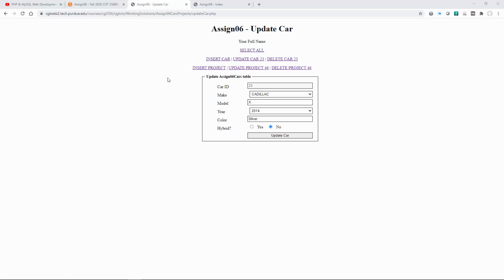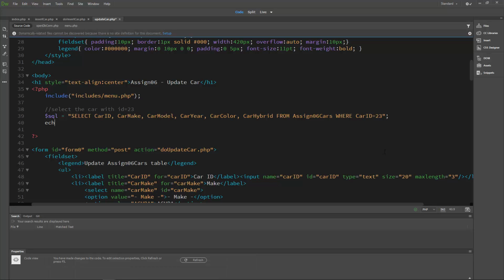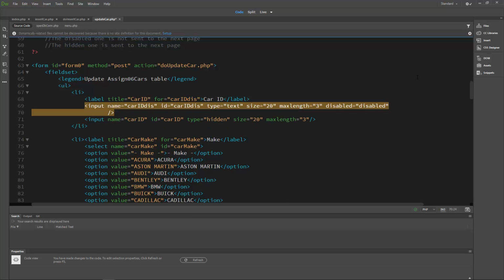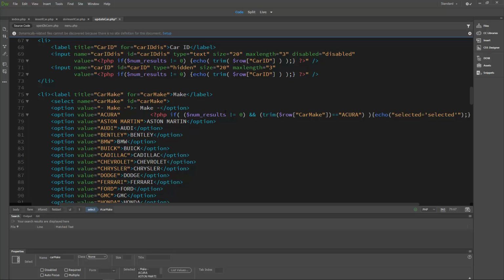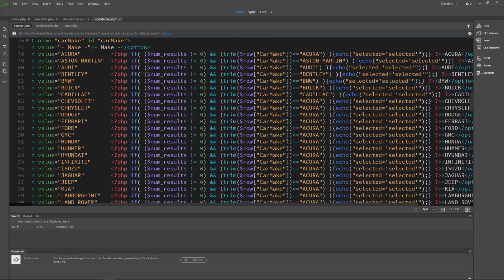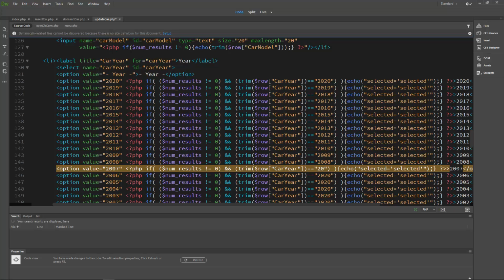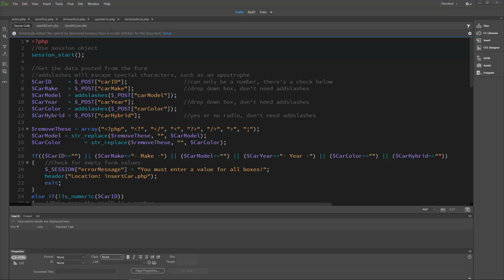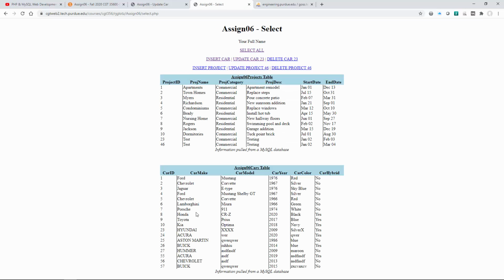356 Assign06 updateCar doUpdateCar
Covers the SQL Update statement again. Covers updateCar.php and doUpdateCar.php. Covers Autopopulating an HTML select drop down box and radio buttons.